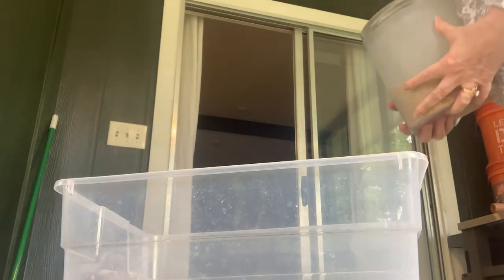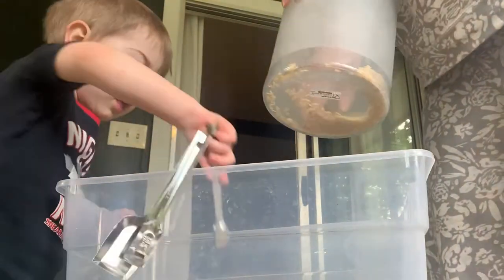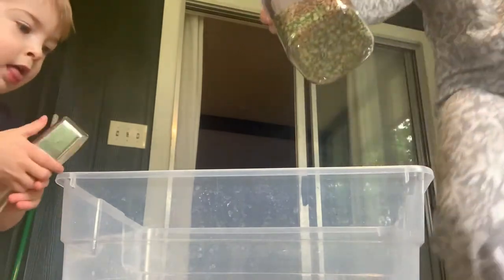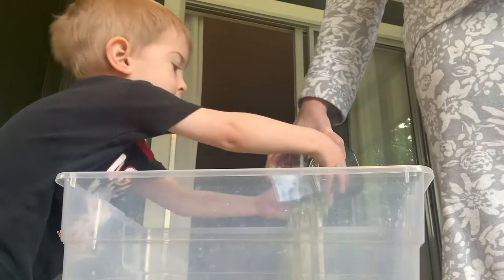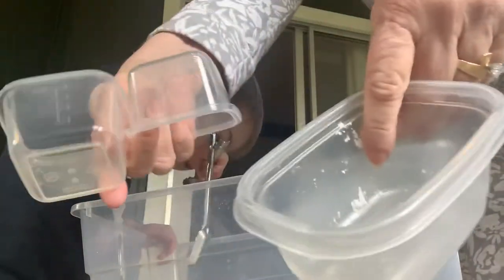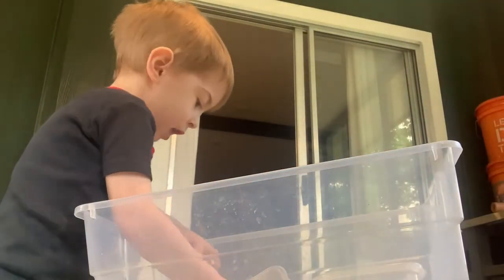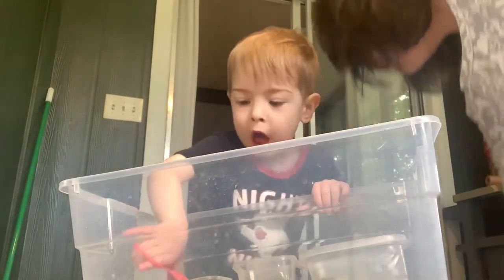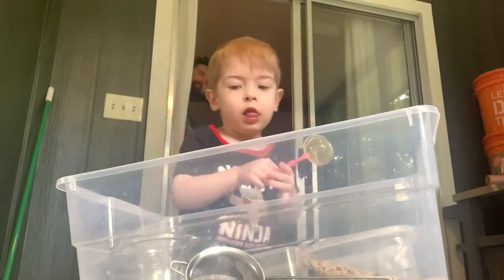A Very Hungry Caterpillar sensory bucket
How many scoops does it take to fill your bucket?